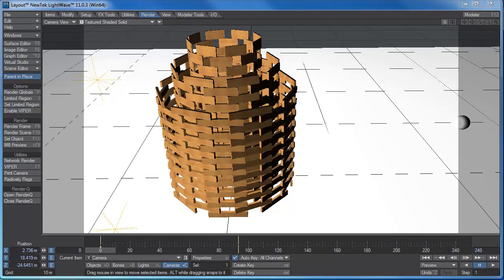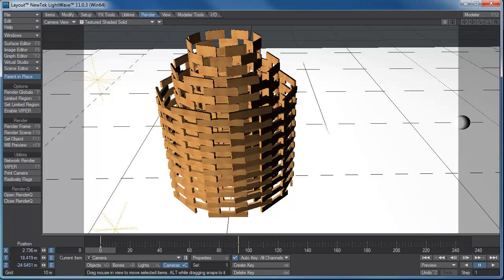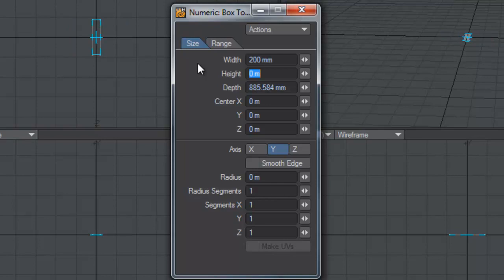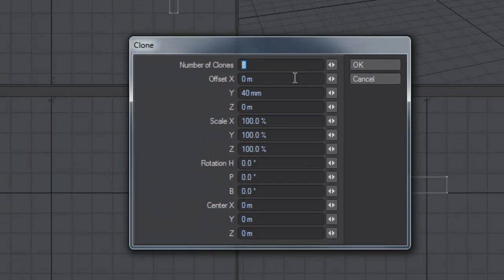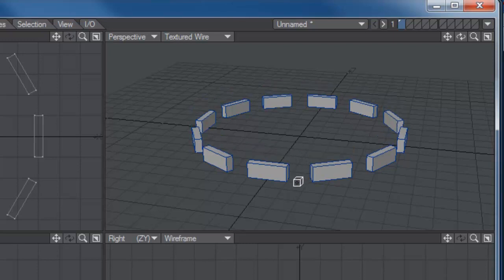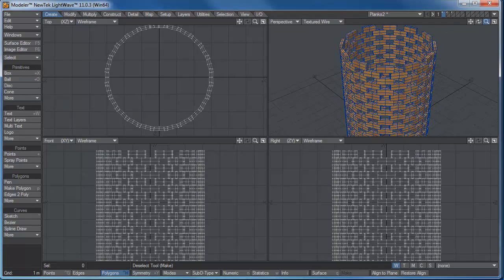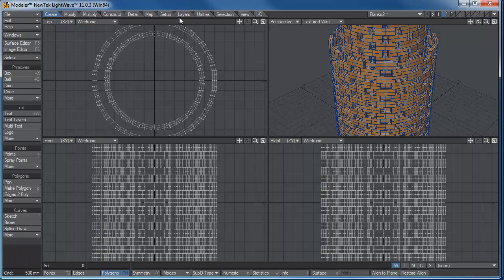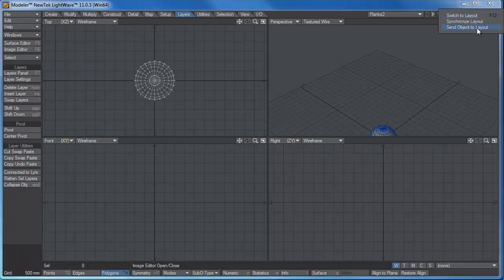Lightwave 3D Bullet Dynamics - Keva Planks Tower Building and Destruction - Part One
This is part one of a two-part tutorial that covers a quick method for creating a tower from construction blocks (such as Keva Planks) and then uses Bullet Dynamics in Lightwave 11 to destroy that tower.